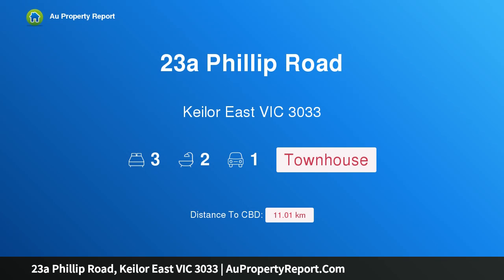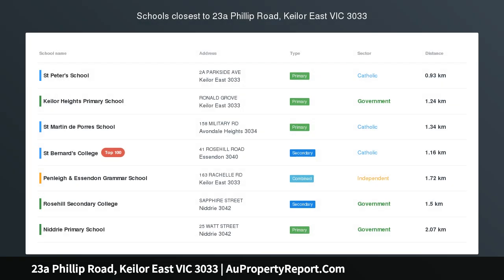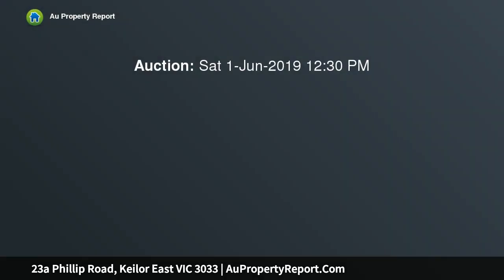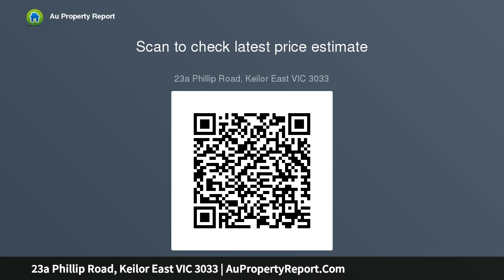23a Phillip Road, Keilor East VIC 3033 | AuPropertyReport.Com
23a Phillip Road, Keilor East VIC 3033
Property Type: townhouse
Bedrooms: 3
Bathrooms: 3
Car Space: 1
Boutique Luxury with Light and Location